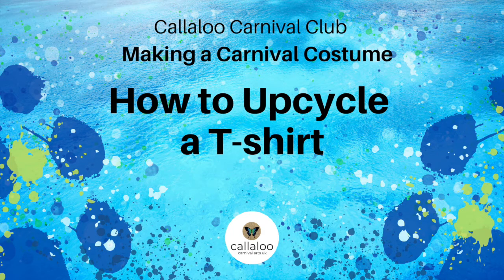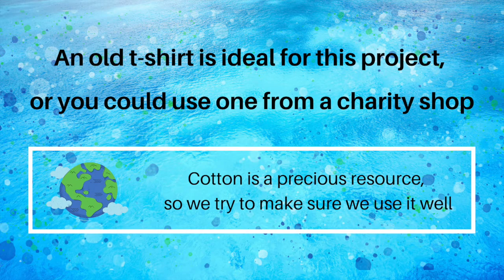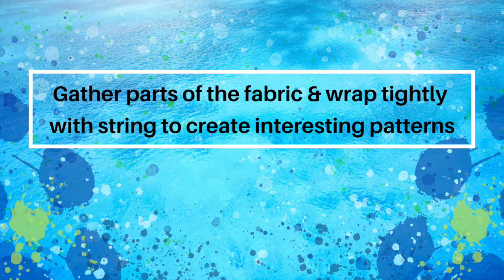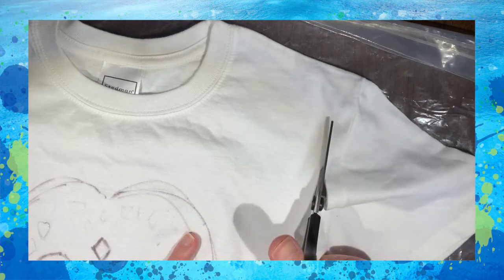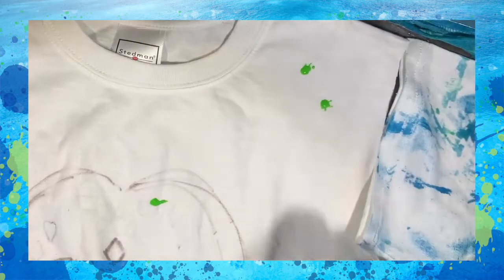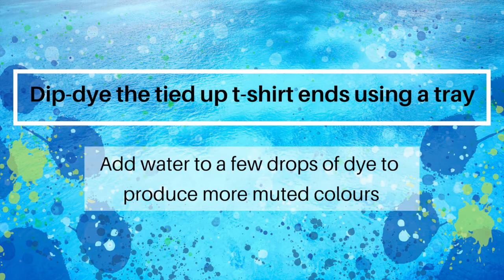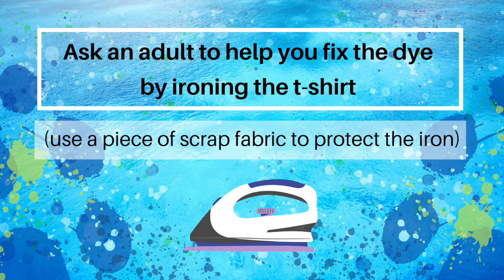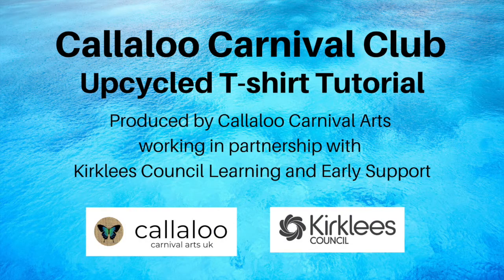Callaloo Carnival Club - How to Upcycle a T-shirt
Callaloo Carnival Club presents part three of our Carnival Costume Design Tutorials - learn how to upcycle a t-shirt into a funky costume!